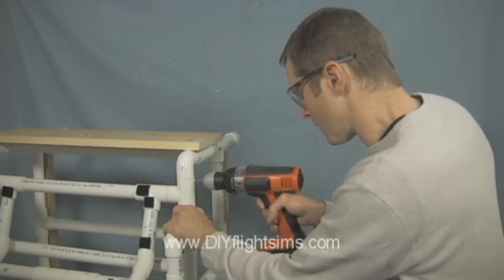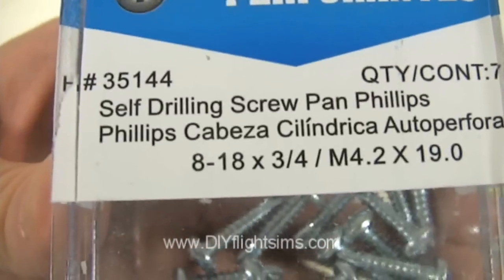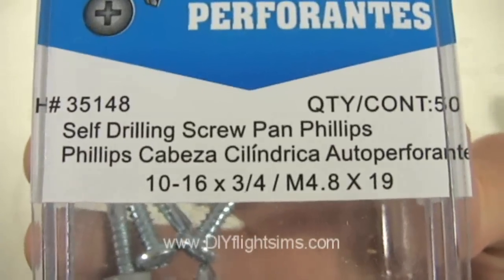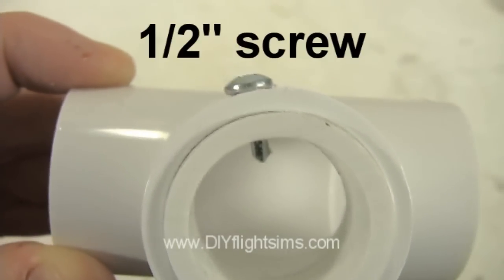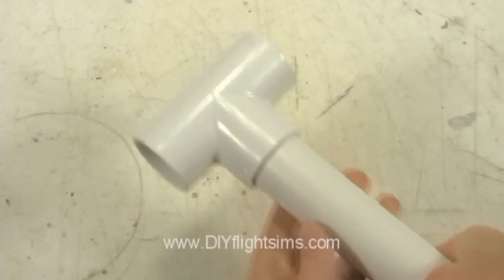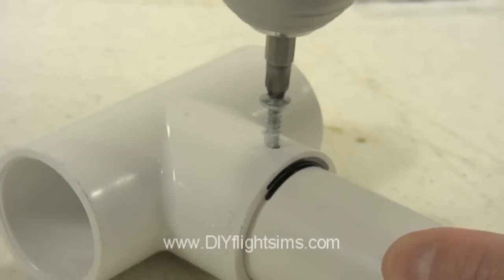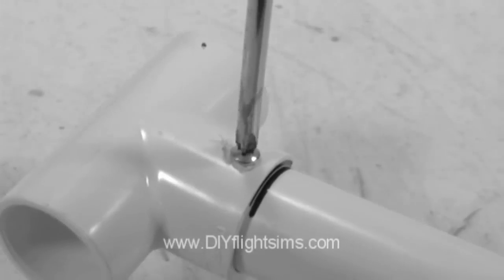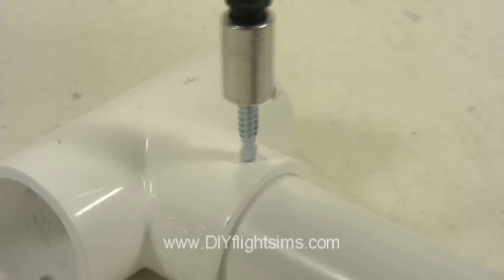Self-Drilling Screws for Home Cockpits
The DIY Flight Simulator projects are built with plastic PVC pipe. A great option for connecting these pipes are self-drilling screws.  This video shows different types of self-drilling screws and the technique for using them properly.  The screws make your home flight simulator sturdy and look more like an airplane.